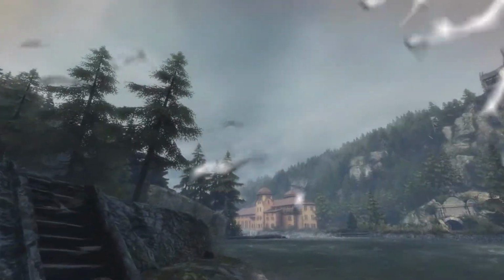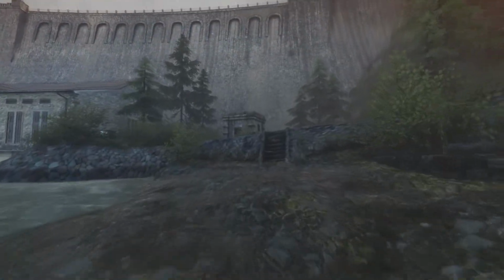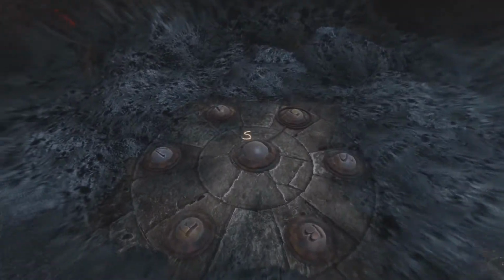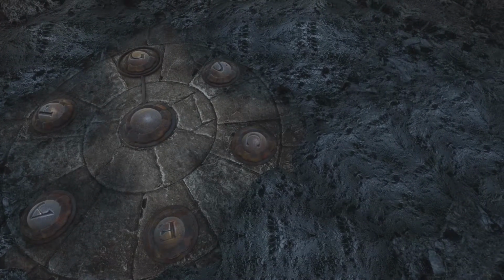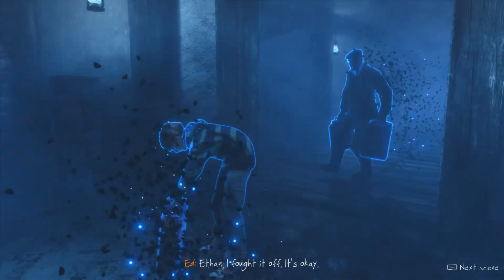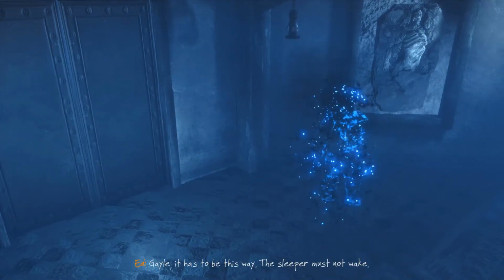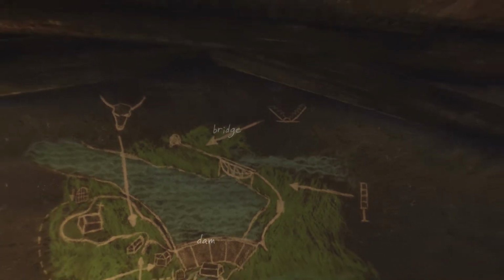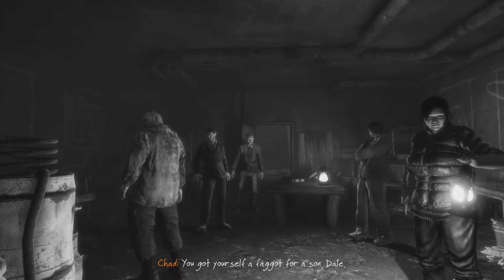The Vanishing of Ethan Carter Walkthrough in 60fps/1080p HD, Part 12: The Ending (Let's Play)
Part 12: The Last Mystery and Ethan's Ending  (PC Gameplay, Let's Play)

Finally we're back in Red Creek Valley to finish off The Vanishing of Ethan Carter!  It's a short game, but it's a very ethereal mystery game, eerily similar to Dear Esther.  There is a surprising twist at the end of this story, so I won't spoil it for you.  Feel free to watch the whole series of 12 vids if you haven't yet, then watch this one last.